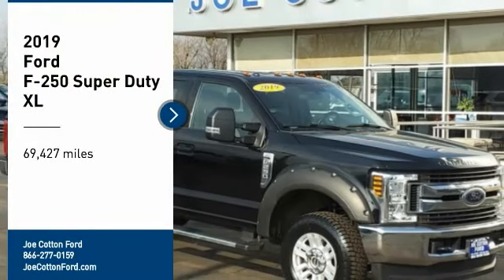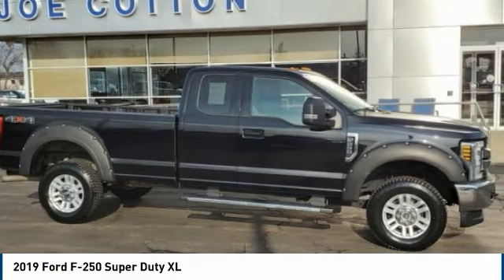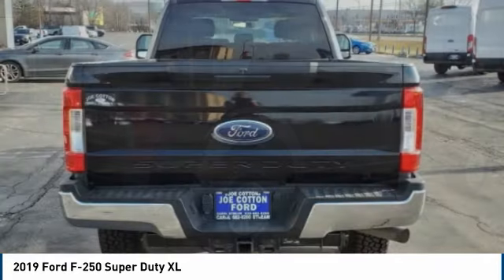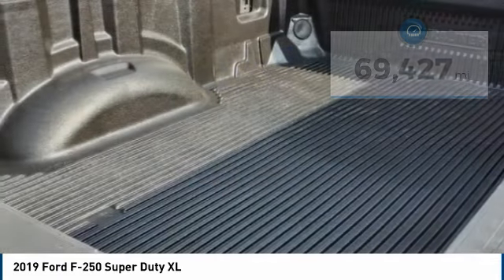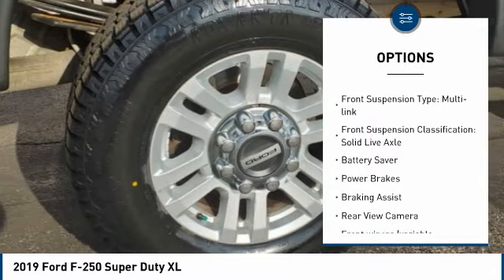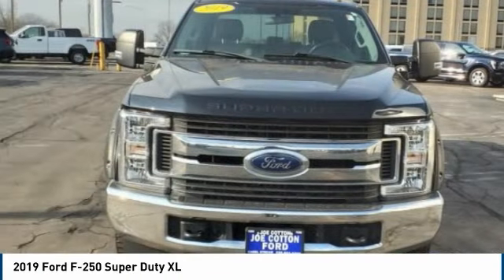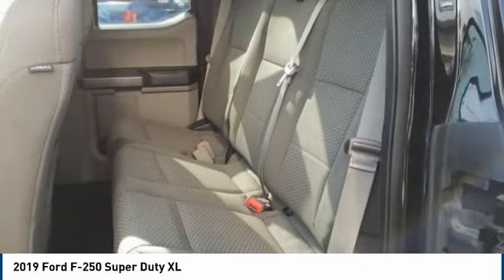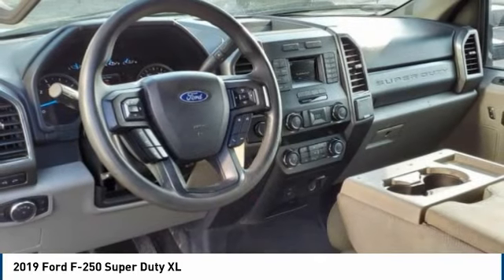2019 Ford F-250 Super Duty Carol Stream IL T4547A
2019 Ford F-250 Super Duty XL

175 W. North Ave

Don't miss this 2019 Ford F-250 Super Duty. It's equipped with great features. You'll want to take this 4x4 xl 4dr supercab 6.8 ft. sb pickup home. Make a great choice today.